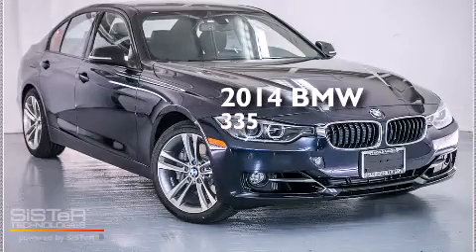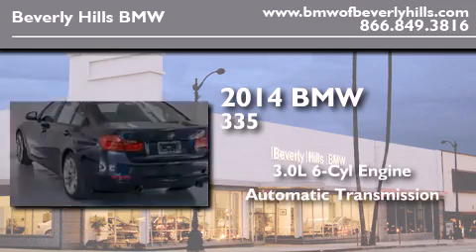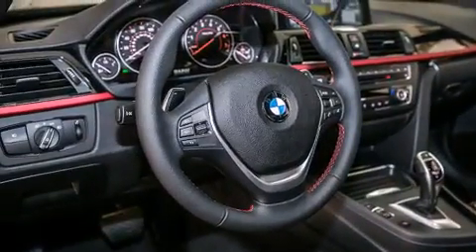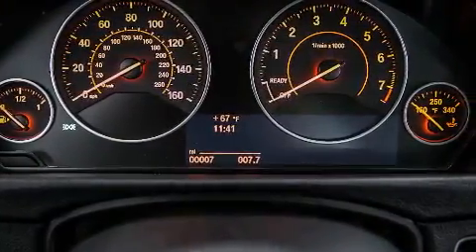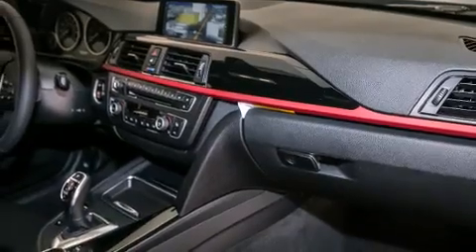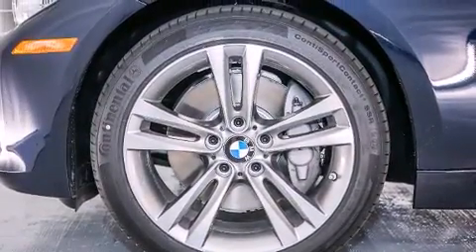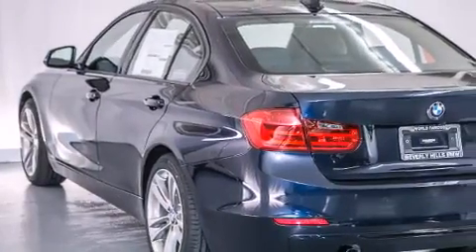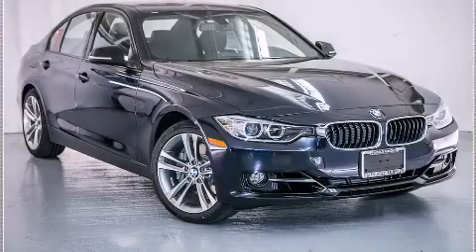2014 BMW 335I Beverly Hills CA 90036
Year : 2014
 Make : BMW
 Model : 335I
 Engine : 3.0L I-6 cyl
 Trans . : Automatic
 Exterior : Imperial Blue Metallic
 Miles : 8
 Interior : Leather Dakota Black/Red Highlight

 2014 BMW 335I Beverly Hills CA